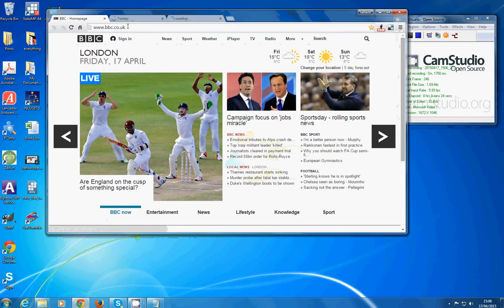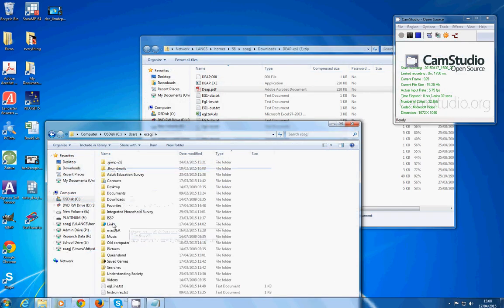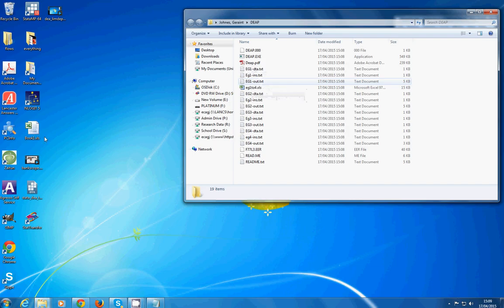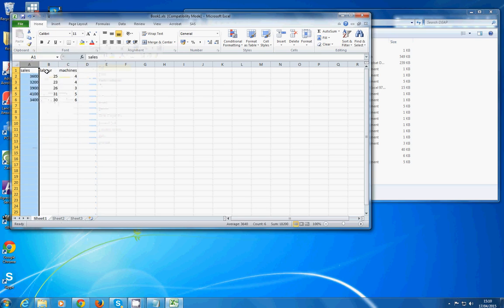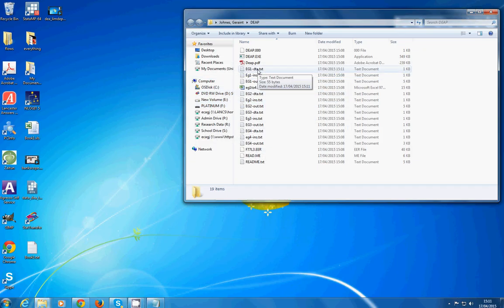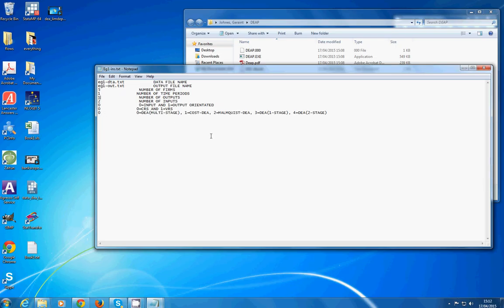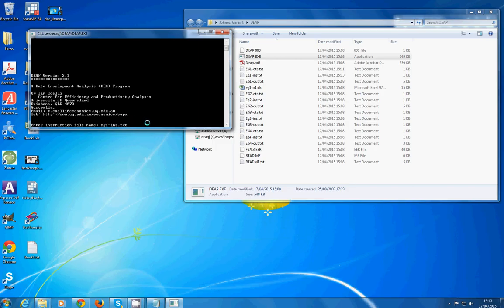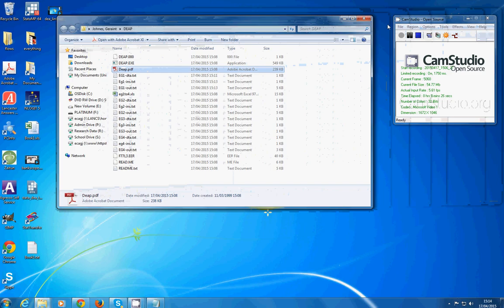Conducting Data Envelopment Analysis in DEAP